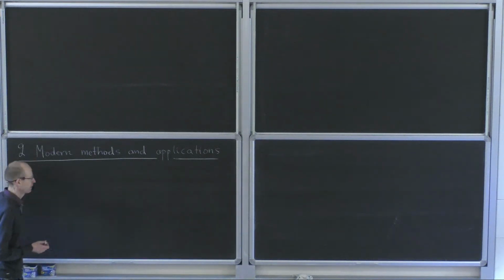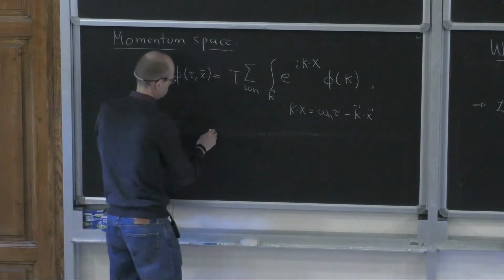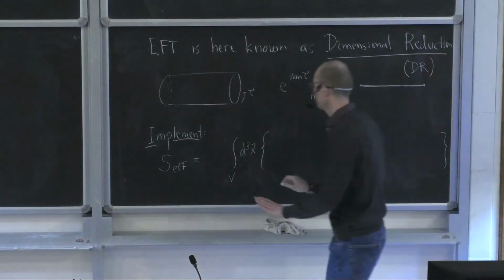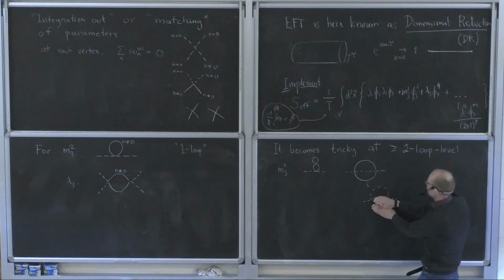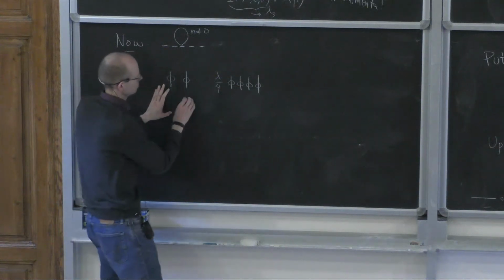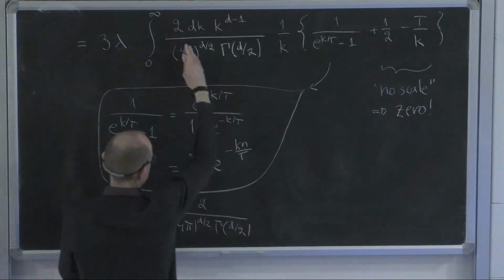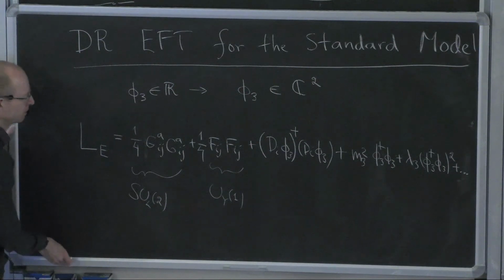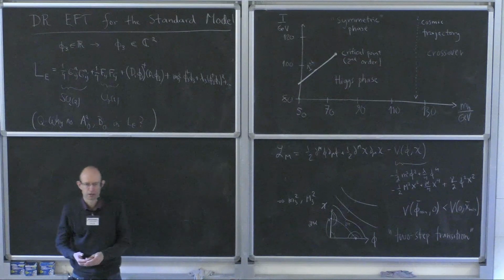Mikko Laine -Phase transitions in the Early Universe: Lecture II